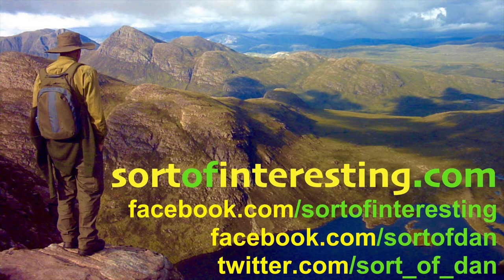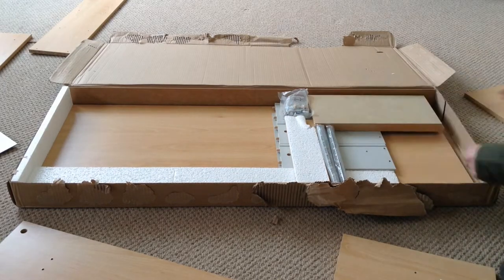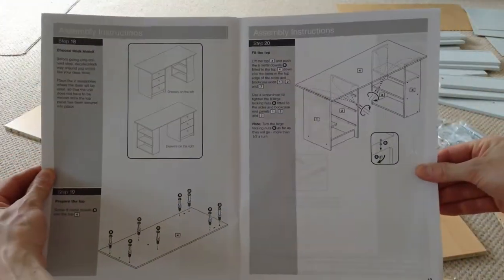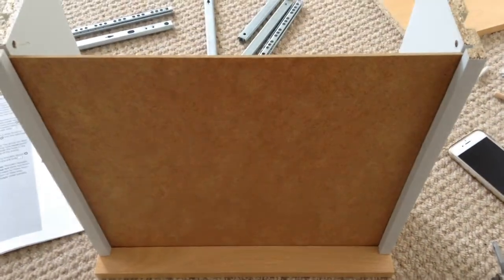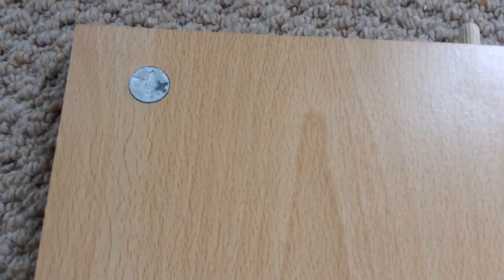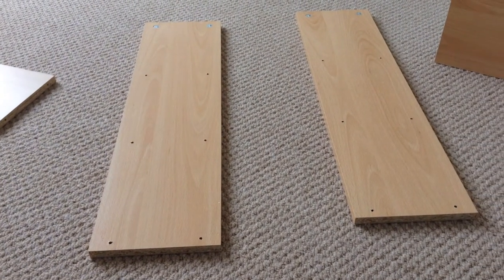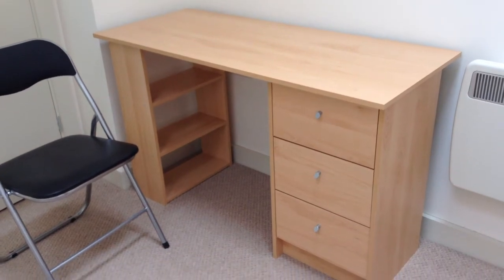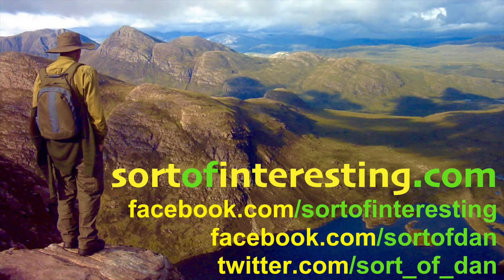Argos Malibu Desk Build & Review